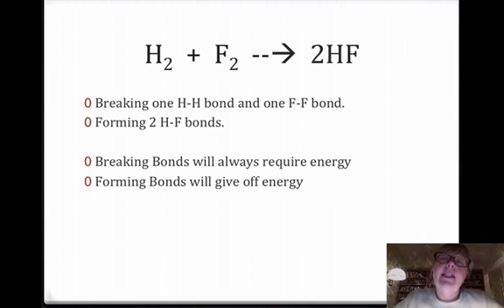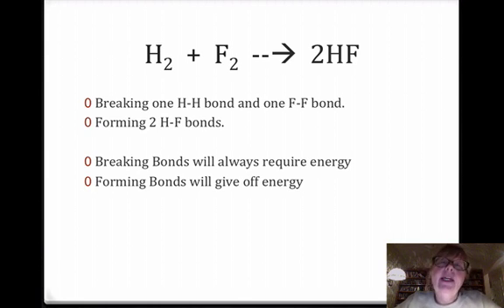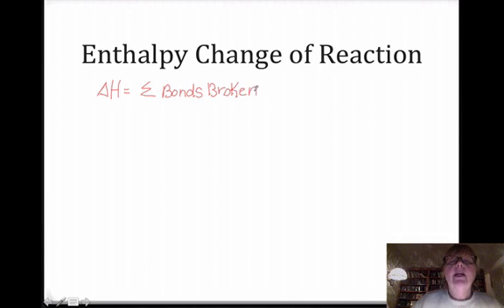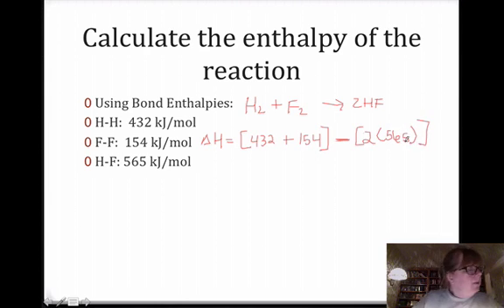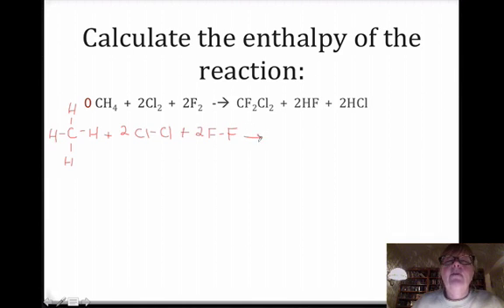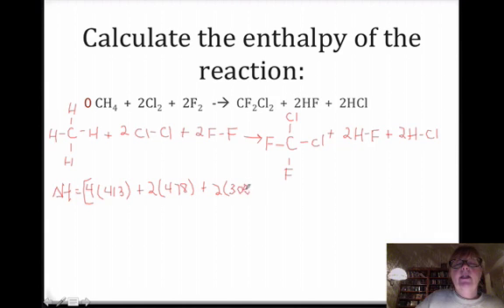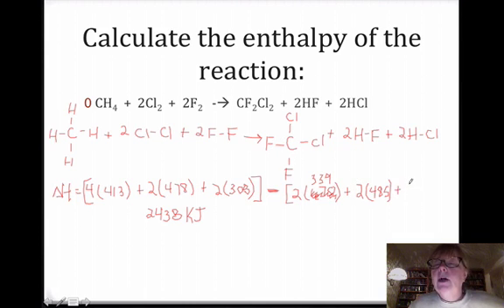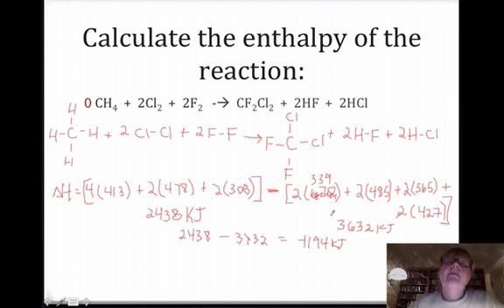Bond Energies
Use bond energies to calculate the enthalpy of a reaction.